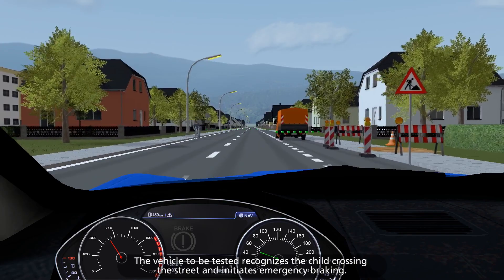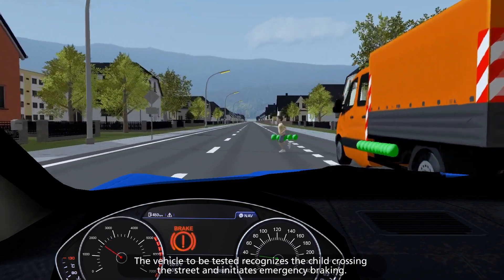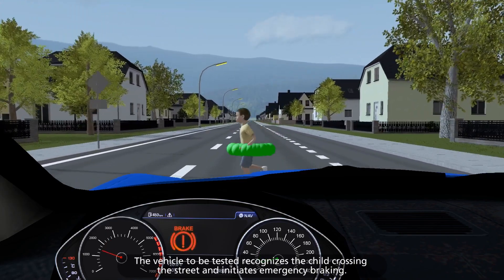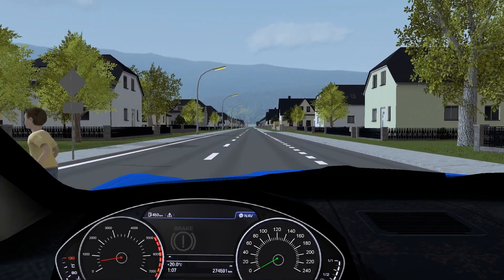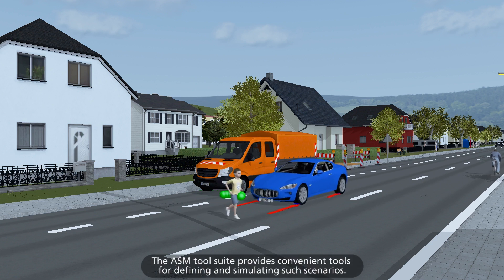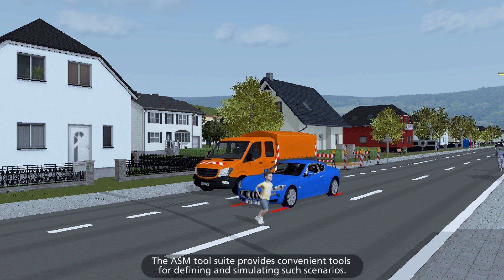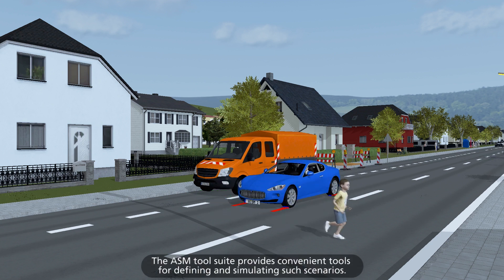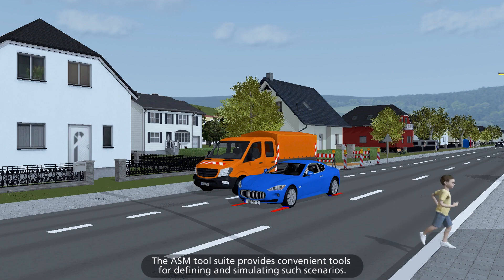Autonomous Emergency Braking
Scenarios for autonomous driving can be realistically simulated with the dSPACE Automotive Simulation Models (ASM).
The example of autonomous emergency braking shows how the detection of vulnerable road users prevents accidents.